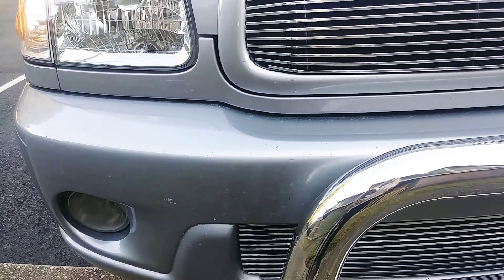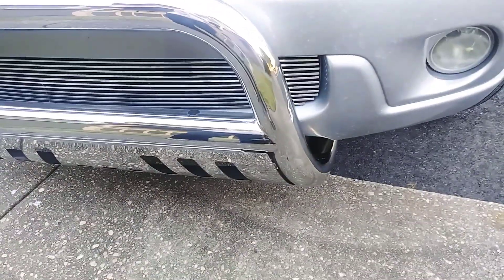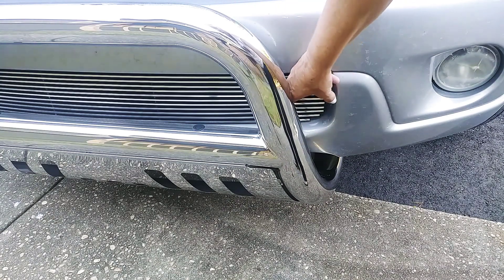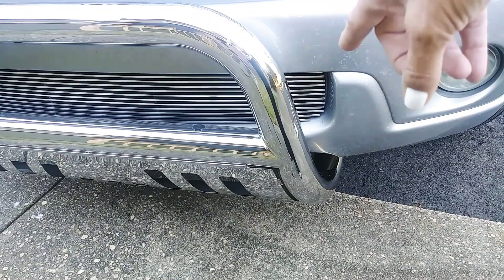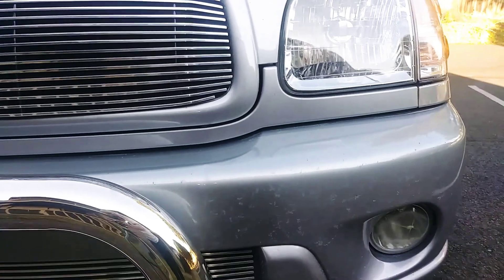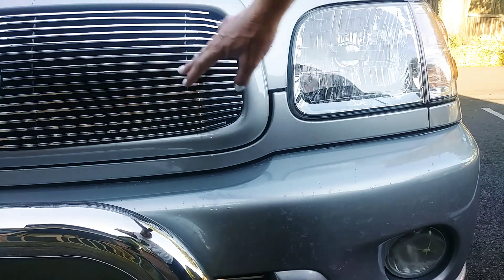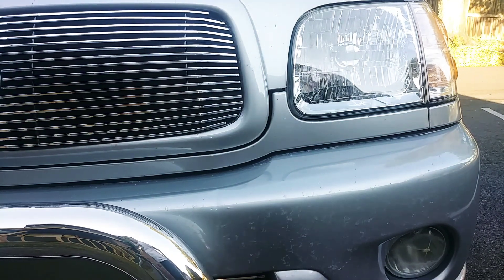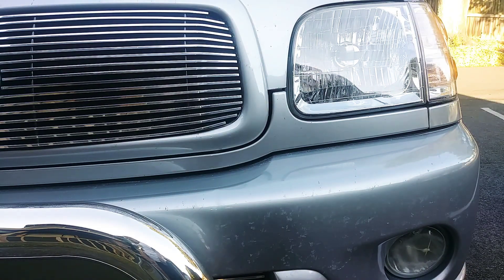How hard is it to put a cattle bar and billet grill sets on? Lets just talk about it!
Go see my friend on you tube.. Lori Barth...she taught me how to play guitar

Lori Barth website

If you don't like guitar you will after that vlog!
Luv her!

Luv ya!

Showgirlltd.com

send gifts,
giftcards,
gas cards,

my equipment..

glass protector
phone case
50" tripod

As always...